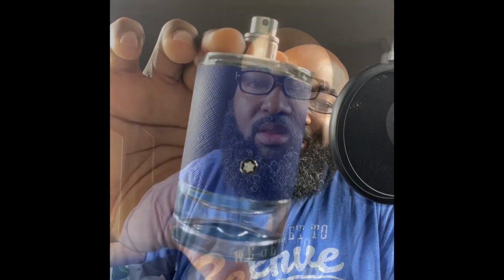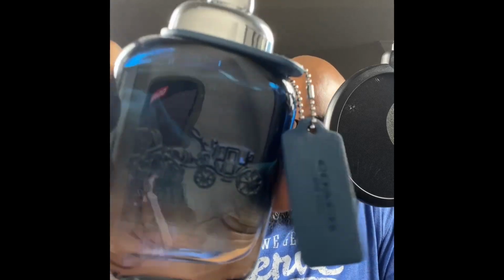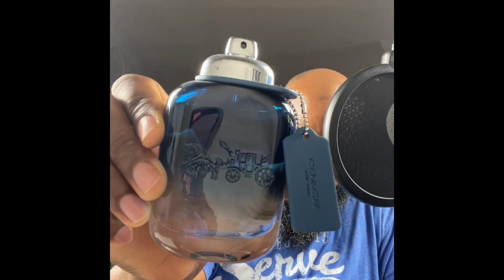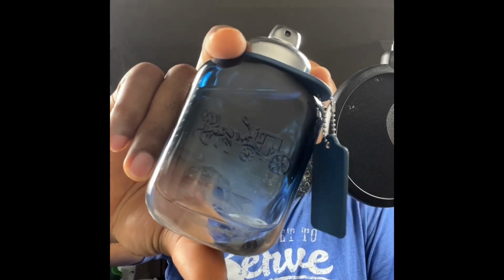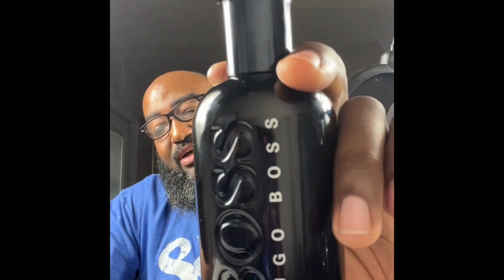Is This Fragrance Really The KING Of All Fragrances (Creed Aventus)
This is a list of five fragrances in my collection that I personally just don't care for or reach for much at all.  My personal opinion about these fragrances are just that, my own.  I understand that there are people out there who may absolutely love some if not all of these fragrances but that's the beauty of fragrance.  We all may or may not agree on and or smell the same things and if you enjoy any or all of these fragrances i have no problem with that at all.  All five of these fragrances are good in their own ways but for me personally I'm looking for a bit more from my fragrances now days.  I need more depth and transition and to be moved by my fragrances.  Of course there are days I just want to smell good and for the most part I own quite a few fragrances that do that for me without being boring and bland.  You can find all of these fragrances at discounters that will be listed below along with a few retailers that sell them also.  Check 👇

Mont Blanc Explorer Ultra Blue
Coach Platinum For Men
Coach Blue For Men
Hugo Boss Bottled Night
Missoni Wave Edp